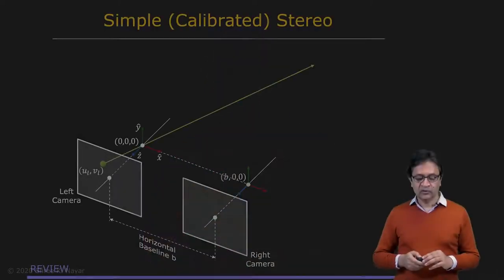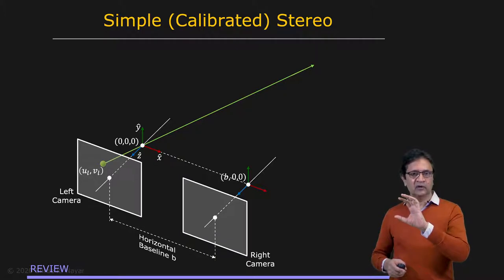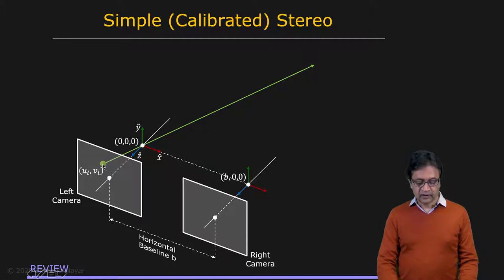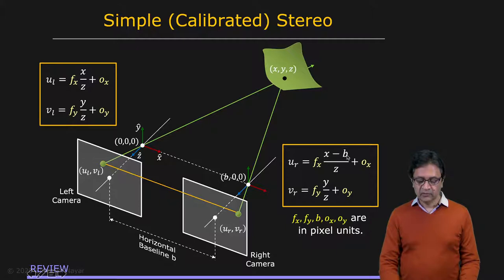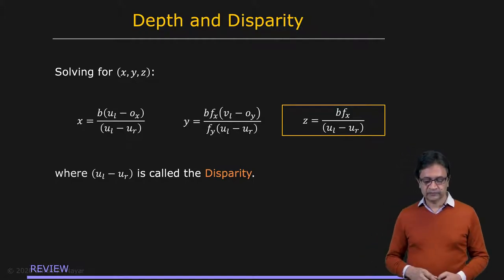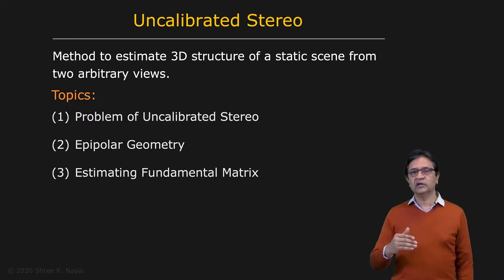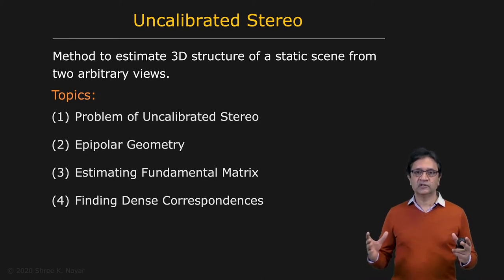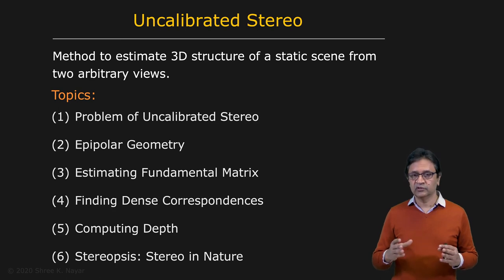Overview | Uncalibrated Stereo